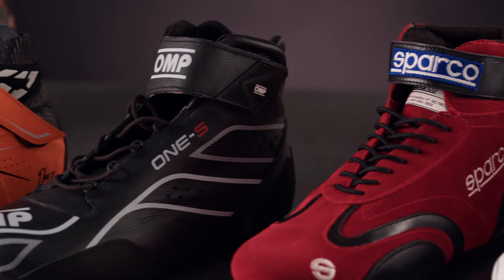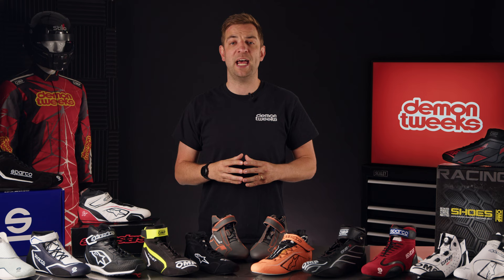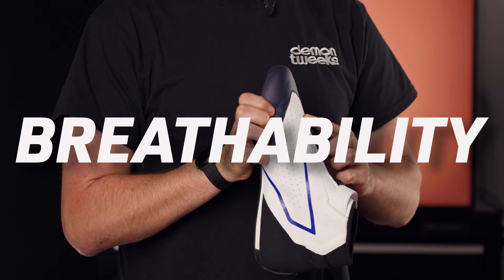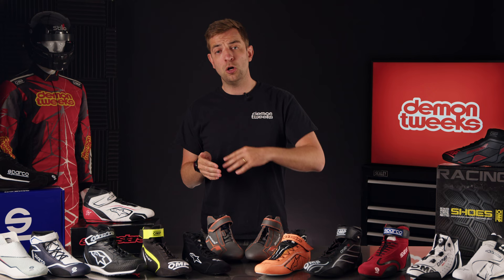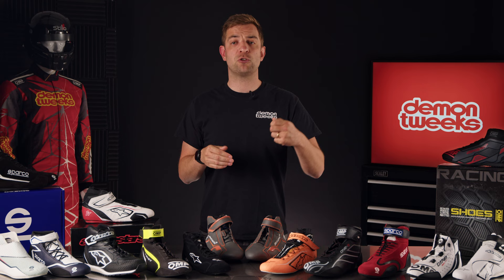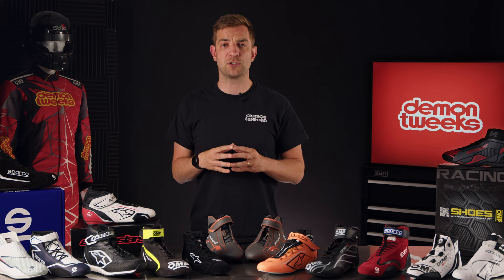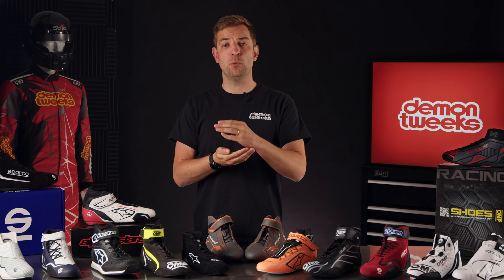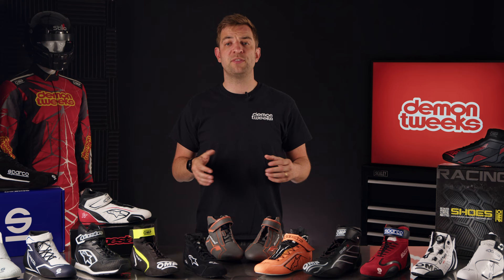Race Boots Buying Guide | Demon Tweeks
Everything you need to know when purchasing boots for racing or rally. We cover everything from style and sizing to material and homologation. We answer questions like:
How to size race boots?
Hightops vs low
Kangaroo leather or classic leather?

We hold the biggest stock of boots from the biggest brands in the industry including; OMP, Sparco and Alpinestars.